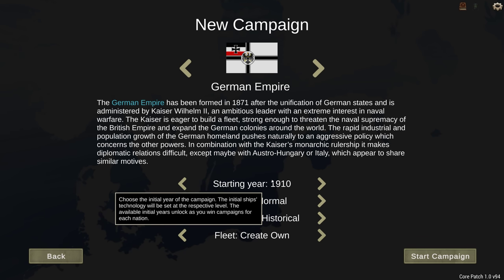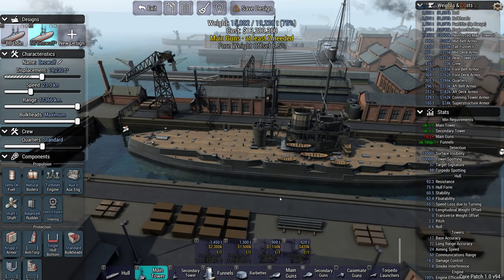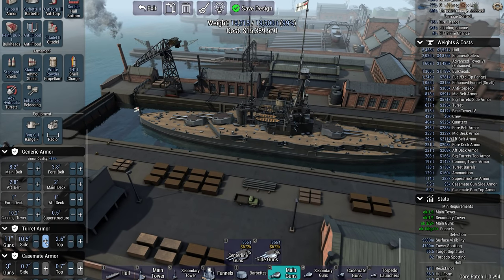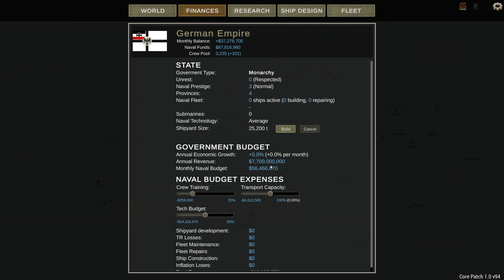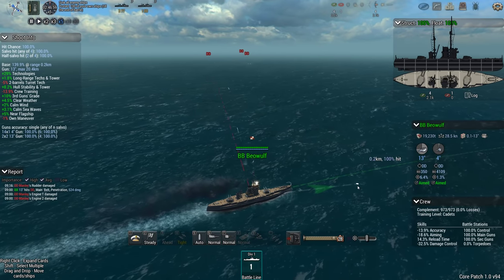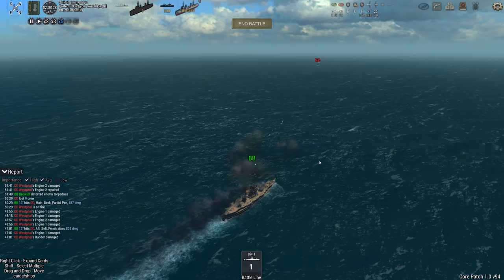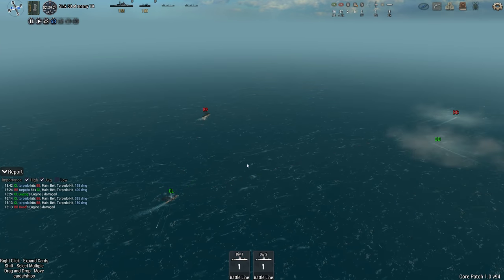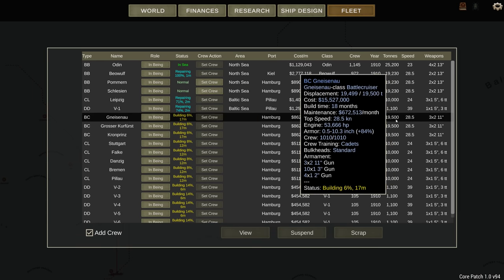Ultimate Admiral Dreadnoughts - The Saga of Beowulf - Germany 1910 Campaign Episode 1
After Germany's defeat in the war of 1890-92 they don't have much of a fleet left. Can a new conflict nearly 20 years later provide an oppertunity for the German High Seas Fleet to rise again? Or will the blockade by the Royal Navy prove impossible to break?

Captain of the 1st Company: Treefrog
Veteran Sergeants: 1stplaceonion, Jackychan97
Sergeant: Alerik Rahl, Twitchyknees